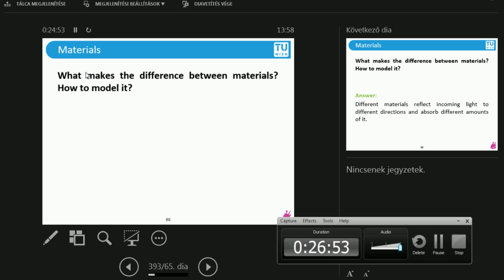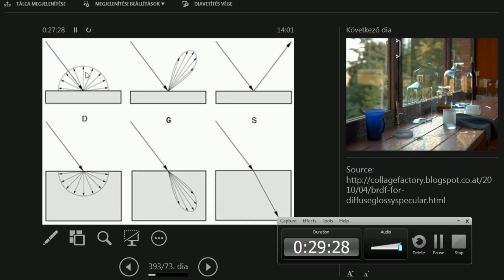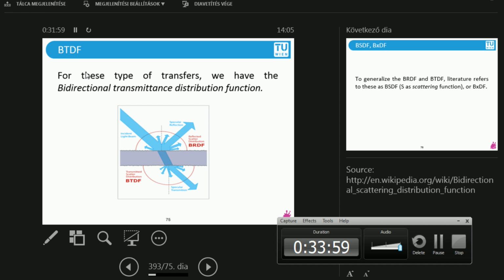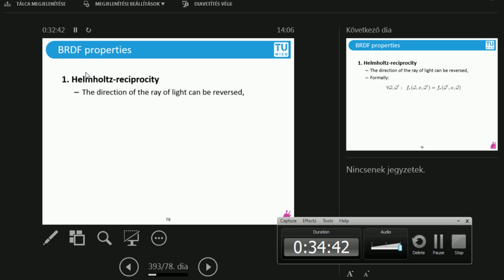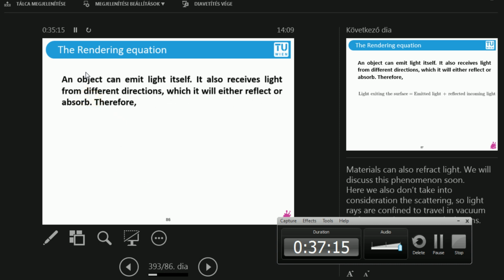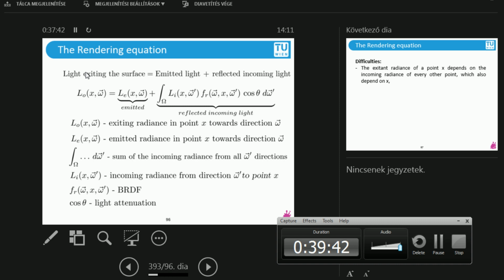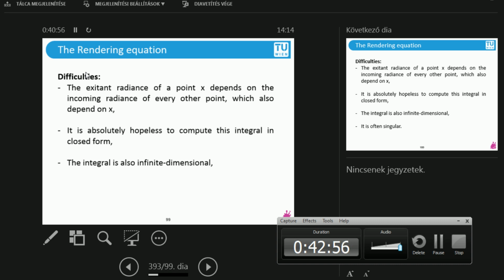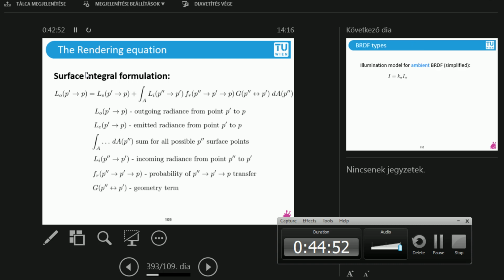TU Wien Rendering #3 - BRDF models, The Rendering Equation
There are many materials in the world that we'd like to model in our program: mirrors, walls, car paint and so on. How do we characterize these different material properties mathematically? We use BRDFs (Bidirectional reflectance distribution functions) as a vehicle to accomplish this, and also discuss how to use it to formulate the holy grail of computer graphics, the rendering equation, the most fundamental equation of light transport.

About the course:
This course aims to give an overview of basic and state-of-the-art methods of rendering. Offline methods such as ray and path tracing, photon mapping and many other algorithms are introduced and various refinement are explained.

The basics of the involved physics, such as geometric optics, surface and media interaction with light and camera models are outlined.

The apparatus of Monte Carlo methods is introduced which is heavily used in several algorithms and its refinement in the form of stratified sampling and the Metropolis-Hastings method is explained.

At the end of the course students should be familiar with common techniques in rendering and find their way around the current state-of-the-art of the field. Furthermore the exercises should deepen the attendees' understanding of the basic principles of light transport and enable them to write a simple rendering program themselves.

These videos are the recordings of the lectures of 2015 at the Teschnische Universität Wien by Károly Zsolnai and Thomas Auzinger